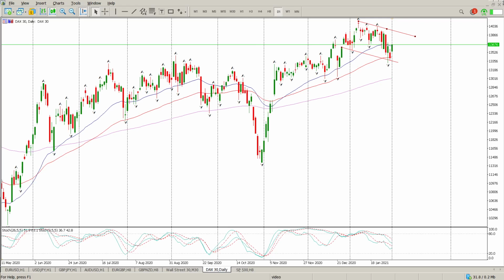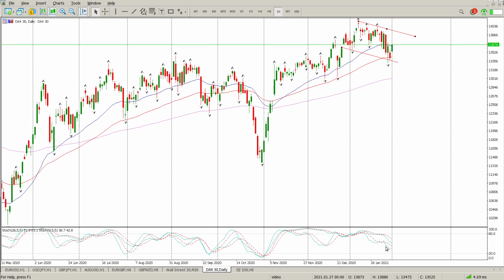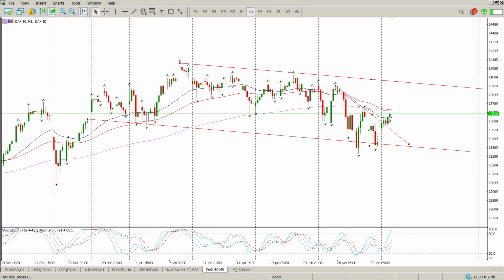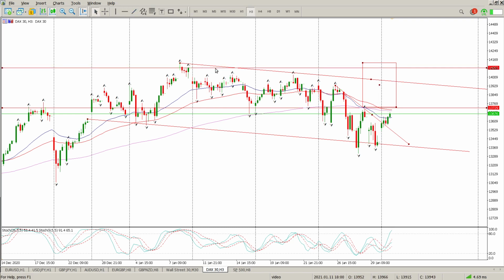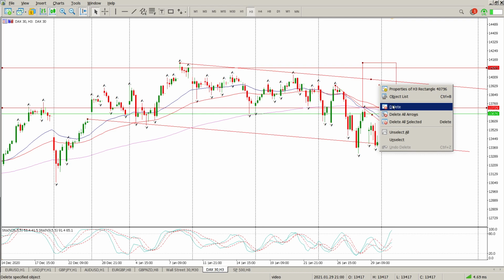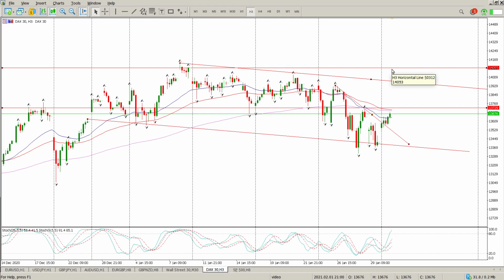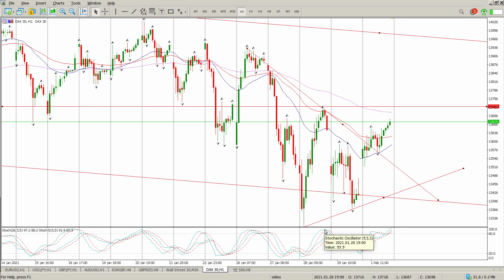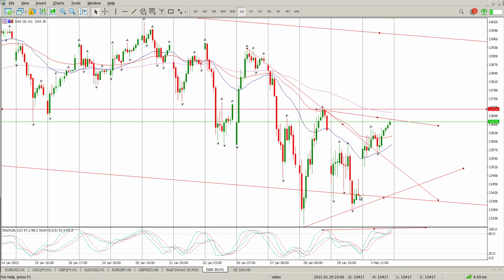DAX Today 2 February 2021 Trend Trading Strategy Technical Analysis